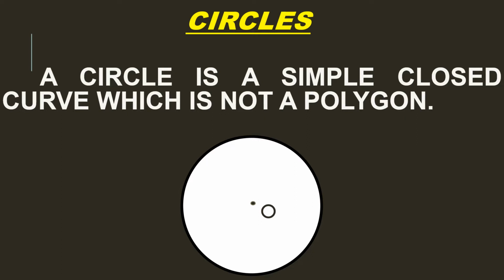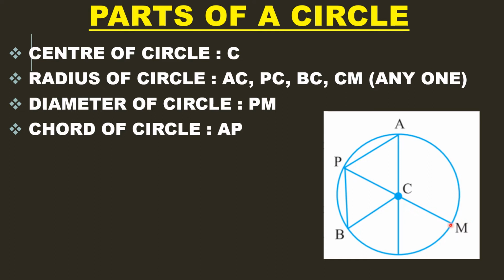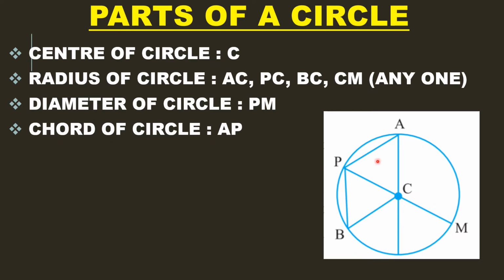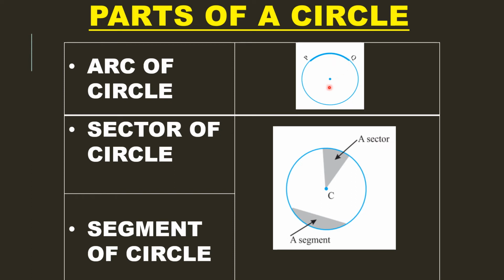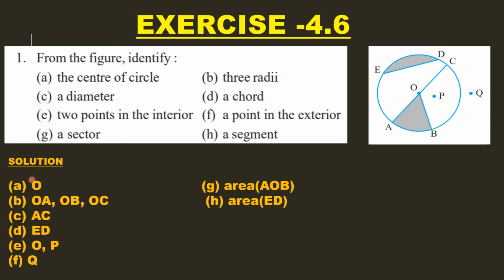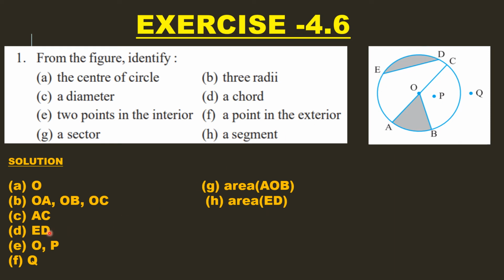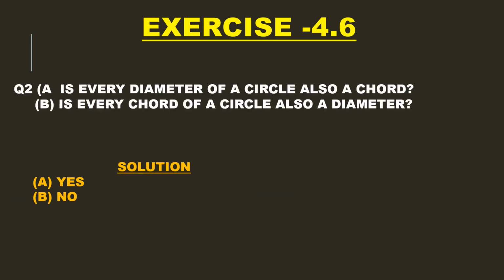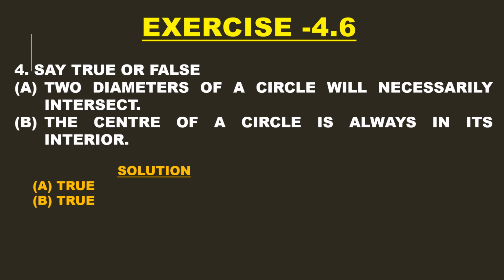CHAPTER 4, EX- 4.6, CLASS 6